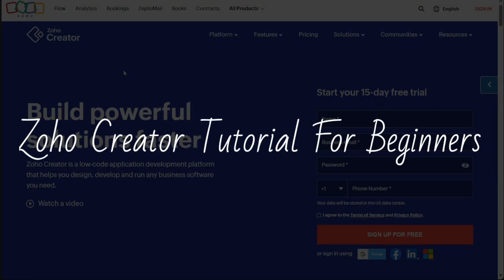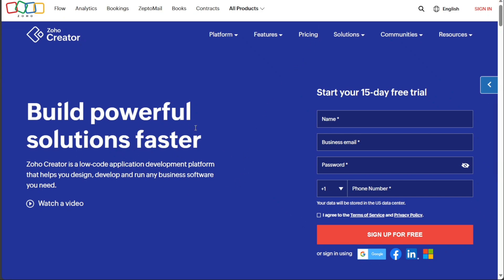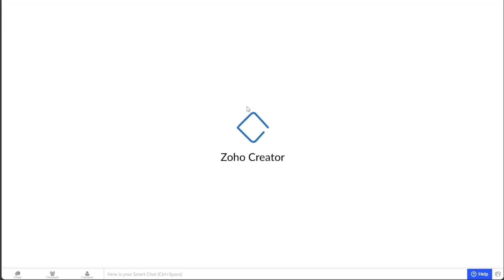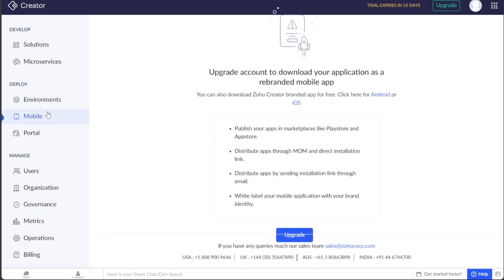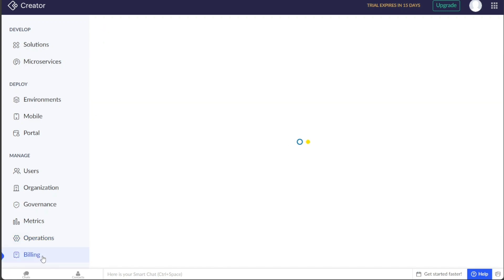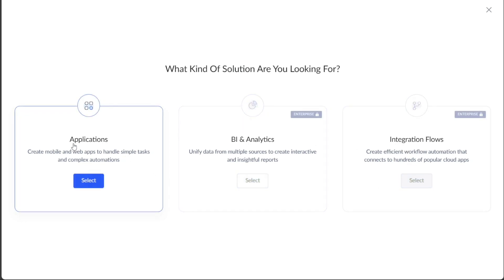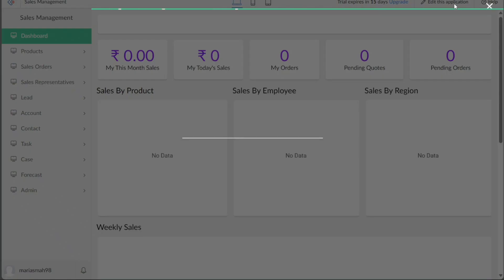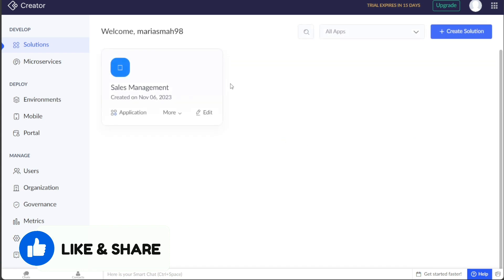Zoho Creator Tutorial For Beginners | How To Use Zoho Creator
This is my video tutorial on Zoho Creator for beginners. I cover the most basic functions.

How To Use Zoho Creator - Zoho Creator Tutorial For Beginners